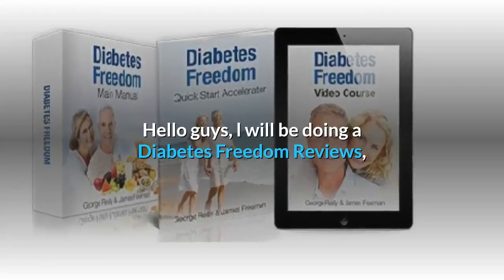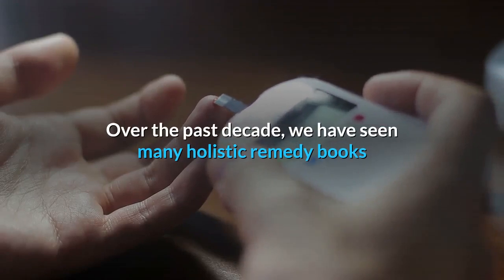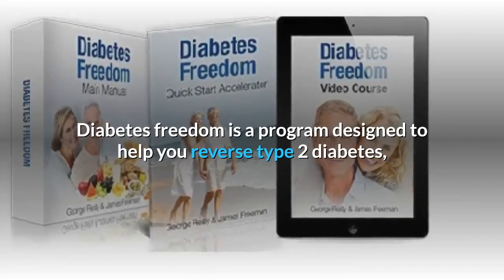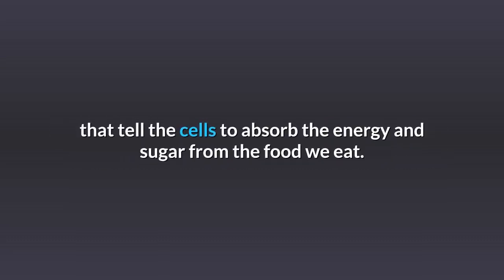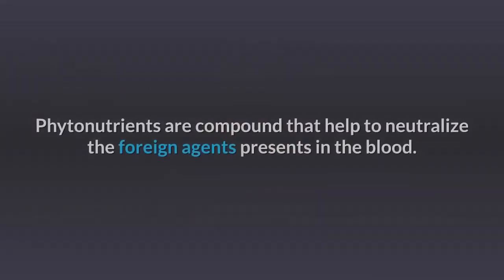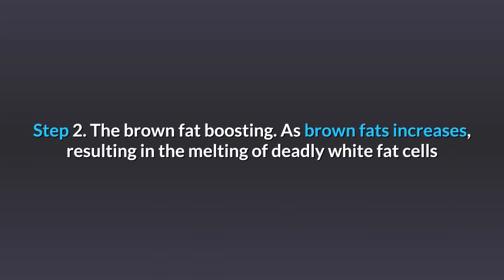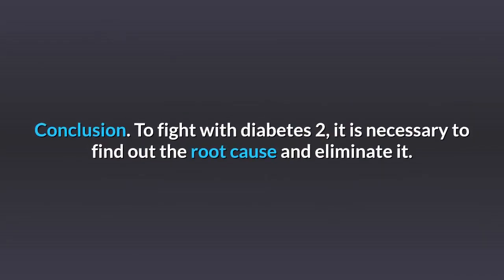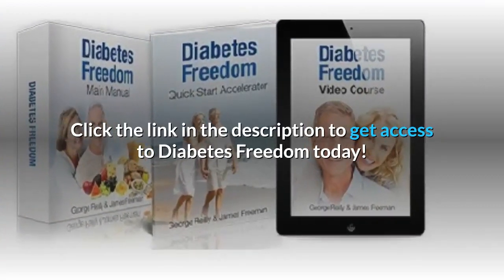Diabetes Freedom Reviews: A Must Watch Diabetes Freedom Review Before You Buy!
Hello guys, l will be doing a Diabetes Freedom Reviews, l will examine what the diabetes freedom program is all about, how it works, its approach to curing type 2 diabetes. Enjoy it.

I hope the diabetes freedom reviews has been a great benefit to you. Please guys, comment, likes, share, and thumb up the diabetes freedom reviews video.